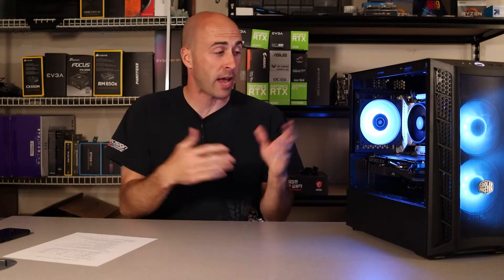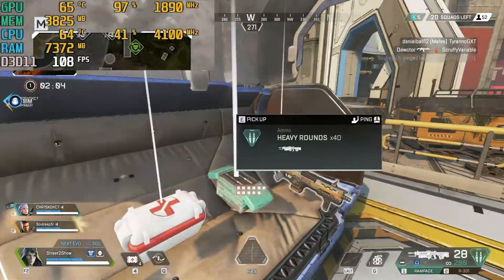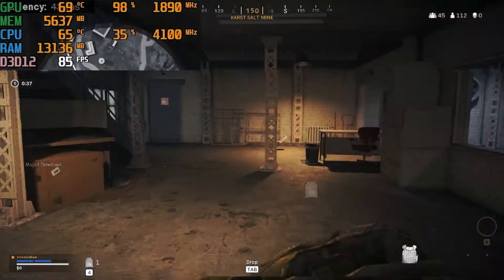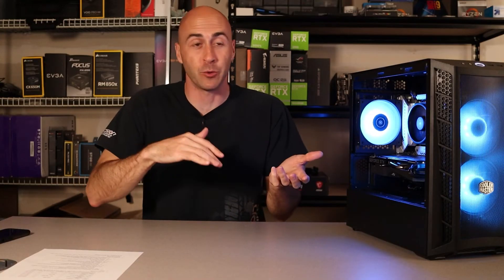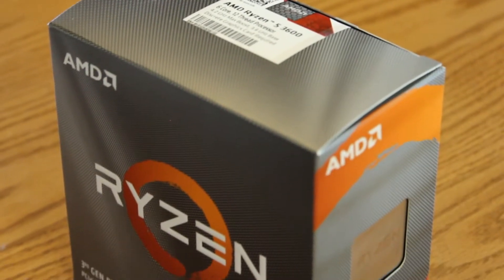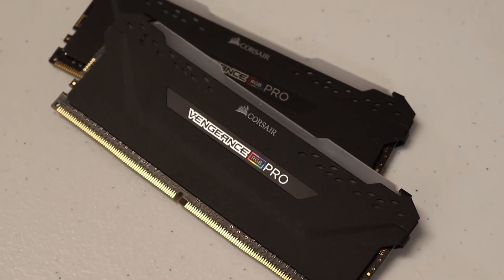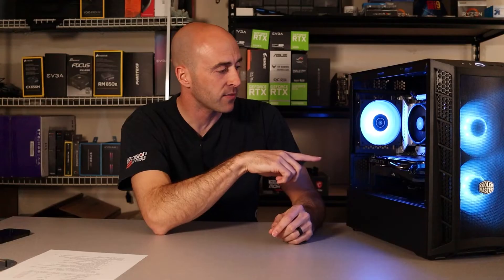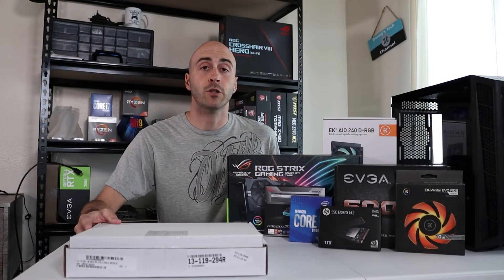Ryzen 5 3600/GTX 1660 Super Build - 2021 Budget PC Build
I wanted to make a budget minded build and see if it can run the new Battlefield 2042 along with some other modern titles at 1080p.  Let's see how it does.

Timestamps:
0:00 - Intro
0:57 - Benchmarks
4:18 - Build Montage
5:34 - Parts Breakdown
9:01 - Final Thoughts